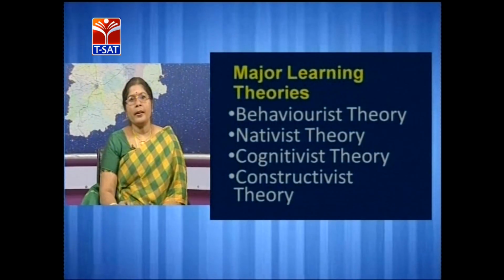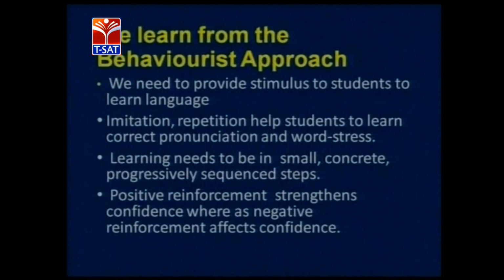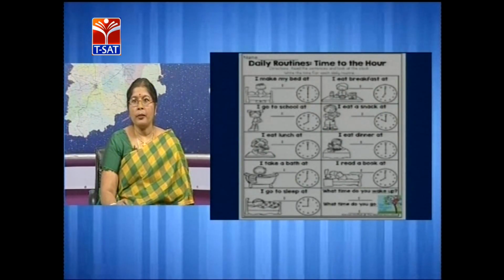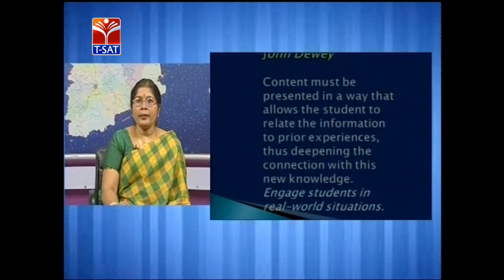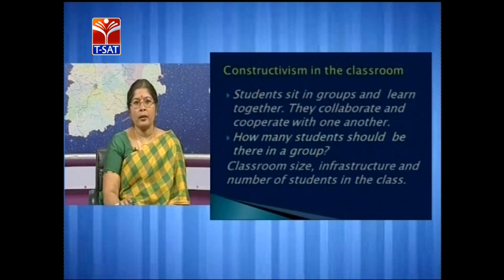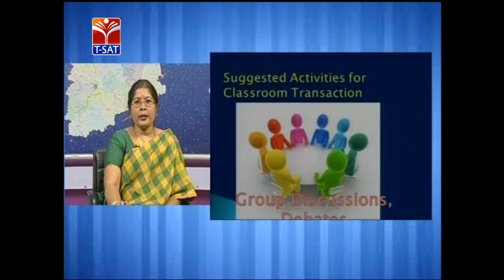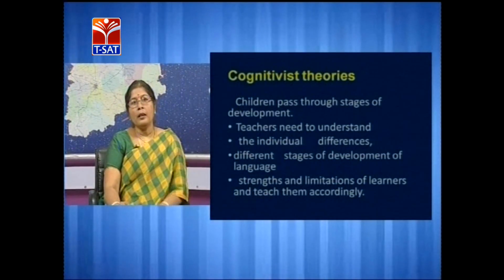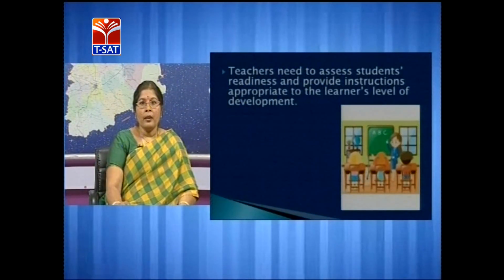SCERT (TTP) || English Methodology - Language Learning Theories || LIVE With Dr Katyayani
SoFTNET T-SAT || SCERT (TTP) || English Methodology - Language Learning Theories  || LIVE  With Dr Katyayani